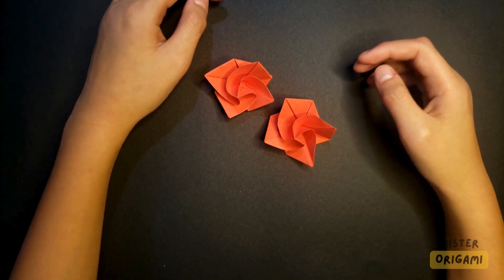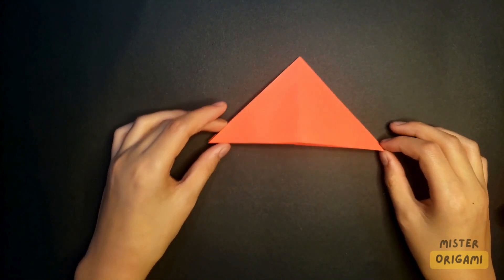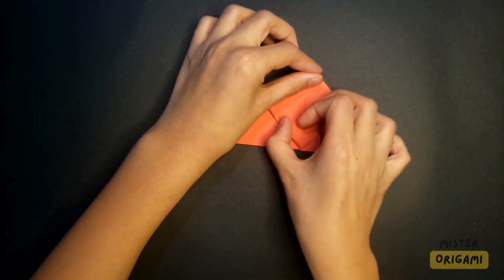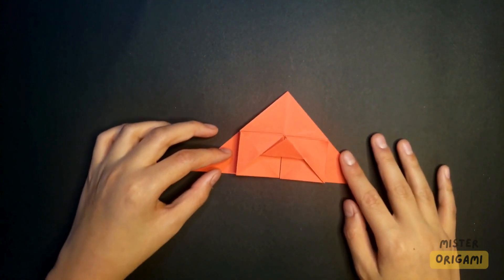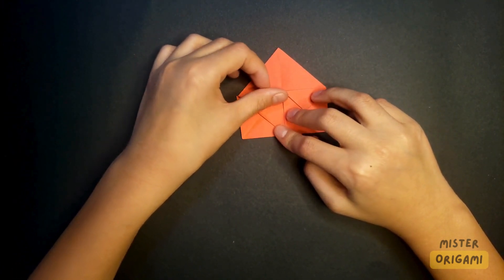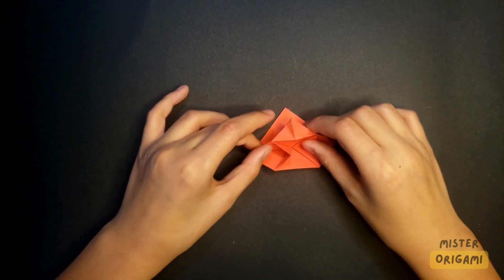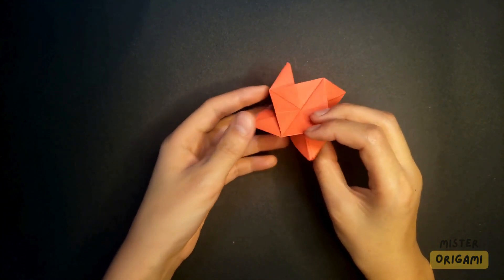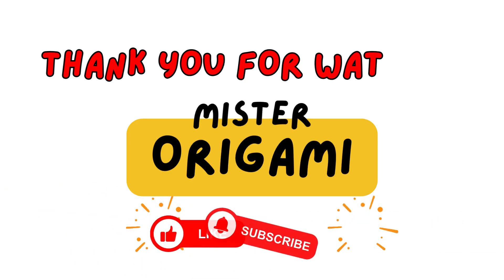🌹ORIGAMI - How To Make a Rose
Blossom your skills with a captivating rose origami tutorial.